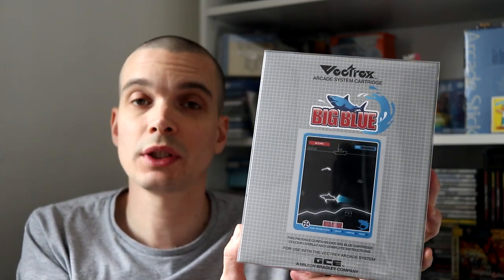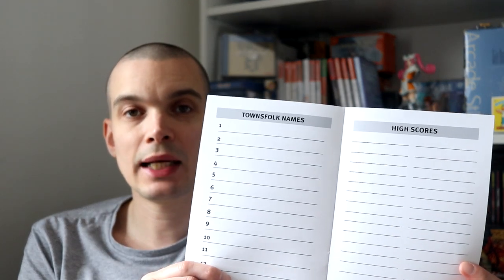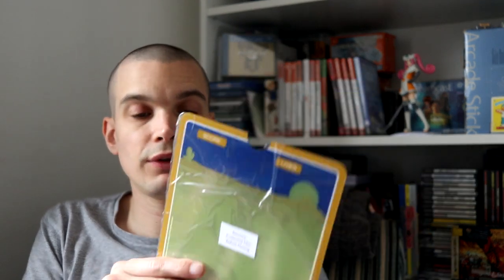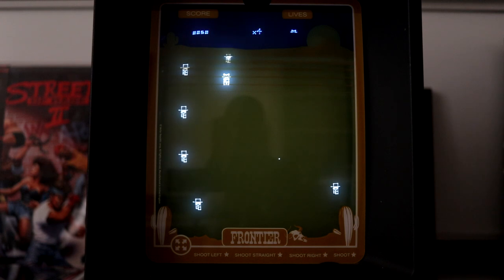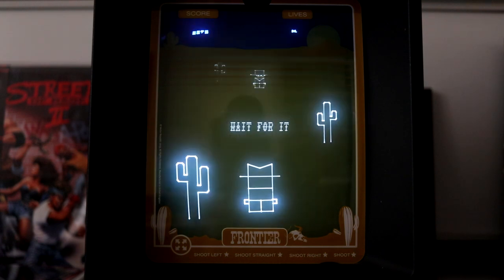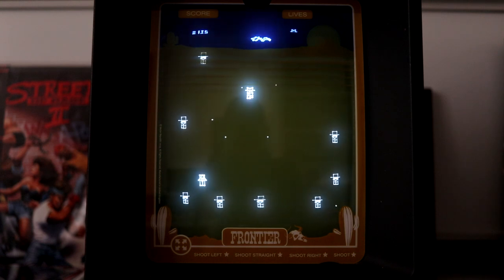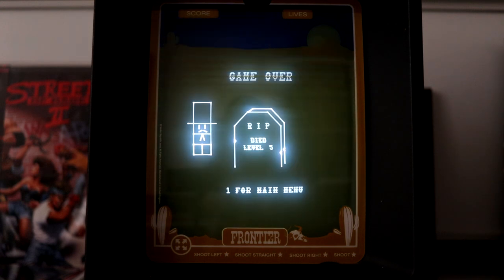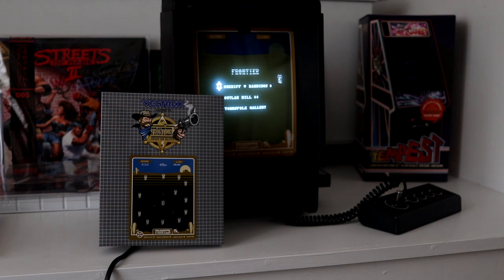FRONTIER - A New Vectrex Game!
Checking out the brand new Vectrex game, Frontier, from Vector Republic.